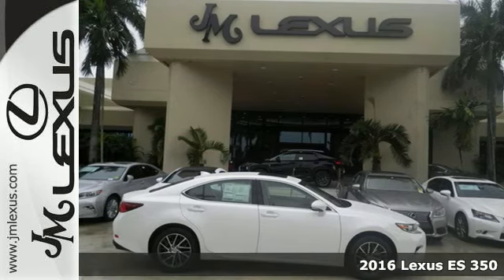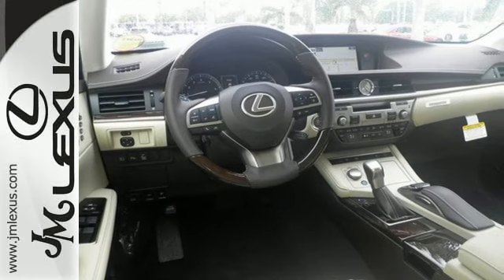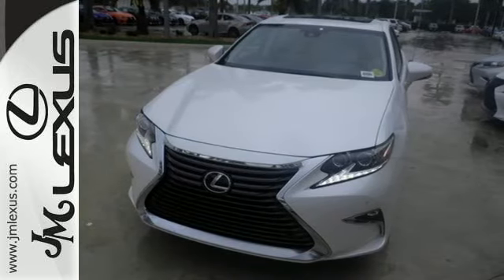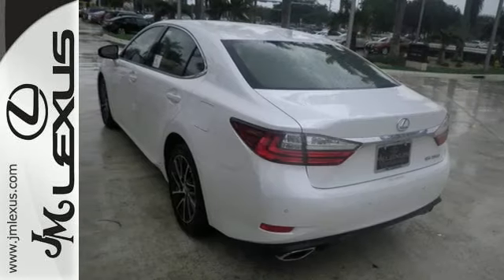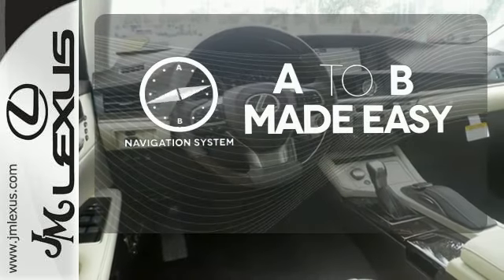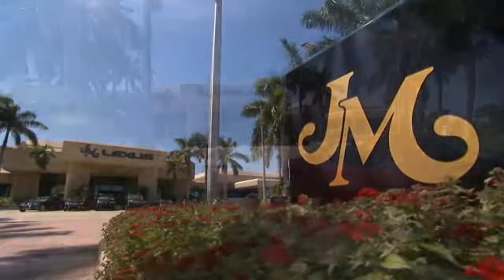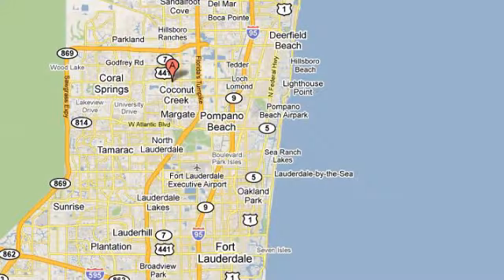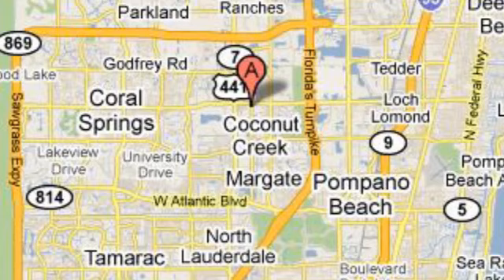New 2016 Lexus ES 350 Margate FL Ft-Lauderdale, FL #604460 - SOLD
Year: 2016
Make: Lexus
Model: ES 350
Trim: 4DR SDN
Engine: 3.5L V6
Transmission: Automatic 6-Speed
Color: Eminent White Pearl
Interior: Parchment Perforated Leather with Espresso Bird's
Stock #: 604460
VIN: JTHBK1GG0G2237211
You are currently viewing a new 2016 Lexus ES 350 with JM Lexus the #1 Volume Lexus Dealer since 1992! Thank you for your interest. We look forward to working with you. Stock #: 604460 Exterior: Eminent White Pearl Interior: Parchment Perforated Leather with Espresso Bird's Trim: 4DR SDN JM Lexus 5350 West Sample Rd Margate FL 33073

Address:
5350 W Sample Rd